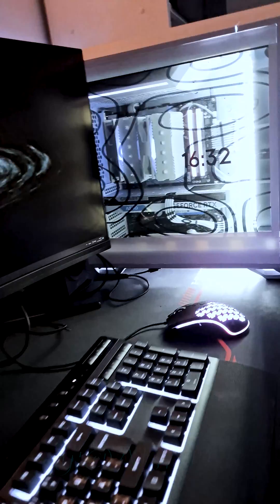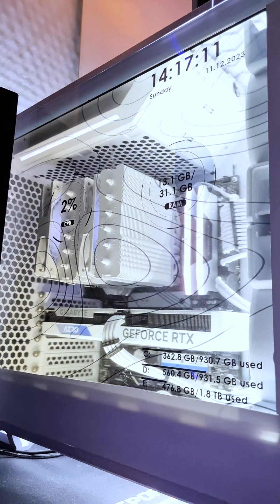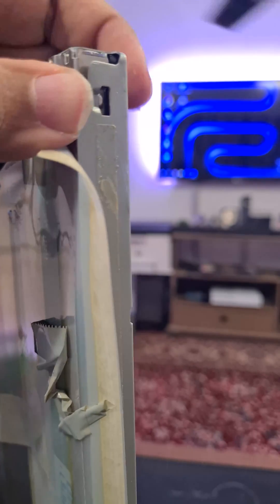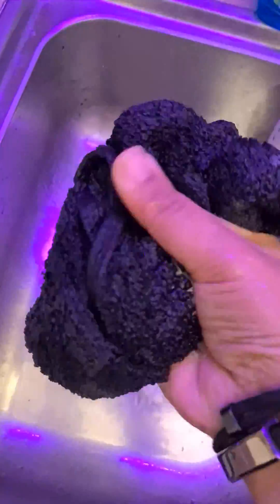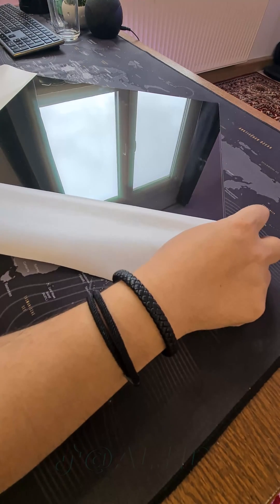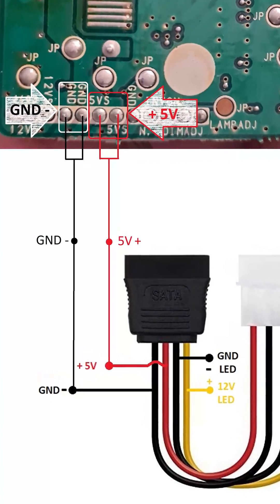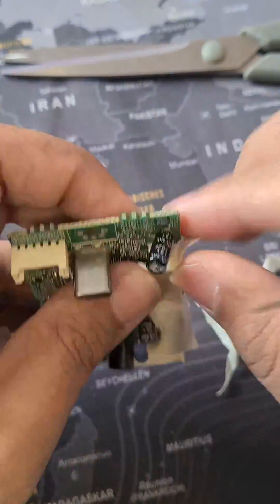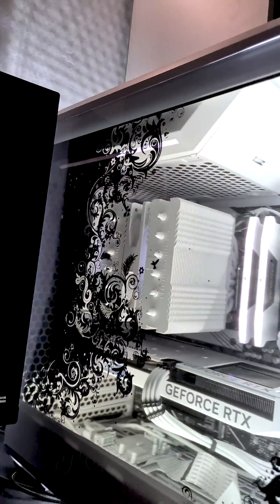Transparent LCD Side Panel Tutorial (Snowblind) "English"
Transparent LCD Side Panel Tutorial (Snowblind)

wiring diagram for LCD Display controller and 12V LED Strip